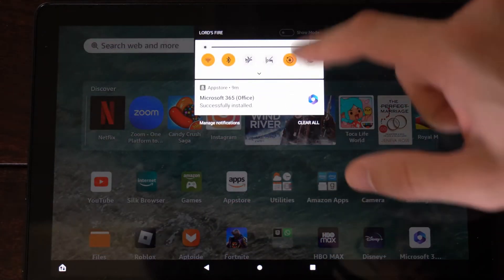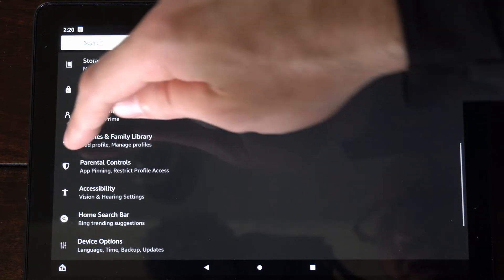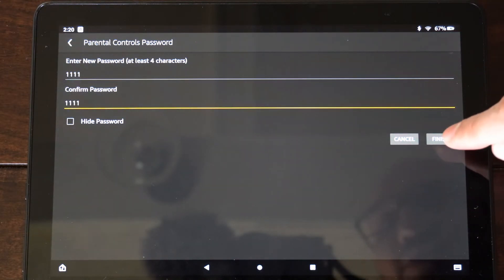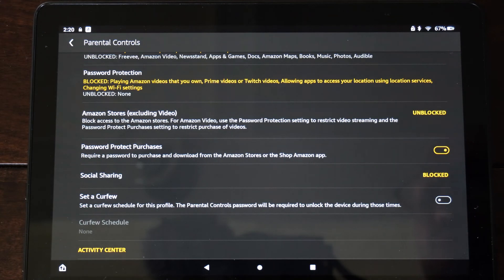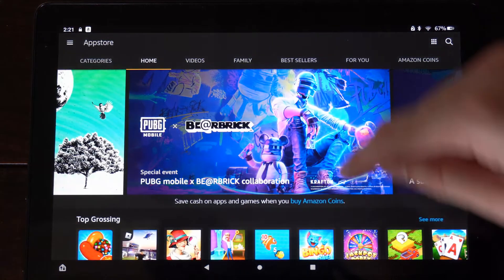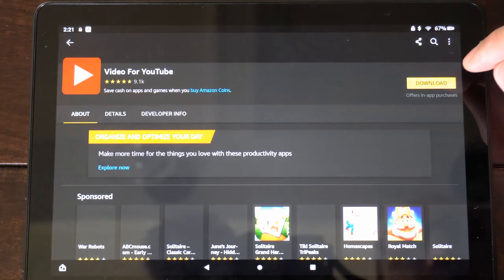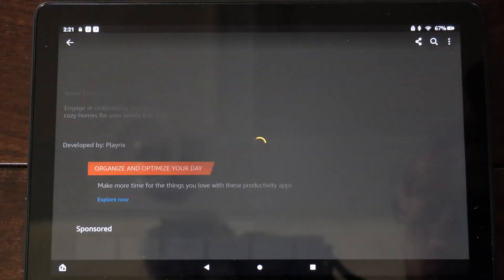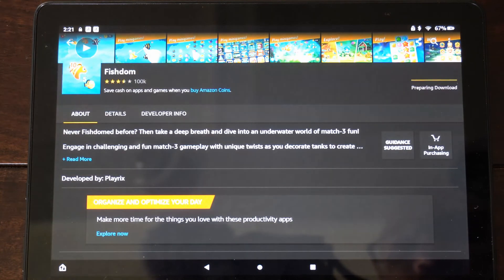How to Require Password on Appstore Purchases on Amazon Fire HD 10 Tablet (Fast Tutorial)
Do you want to know how to put a password on appstore purchases on amazon fire hd 10 tablet! To do this, go to settings and turn on the parental controls and you need to create a password. Then make sure your appstore purchases are turned on and you'll need to type that in before downloading an app.